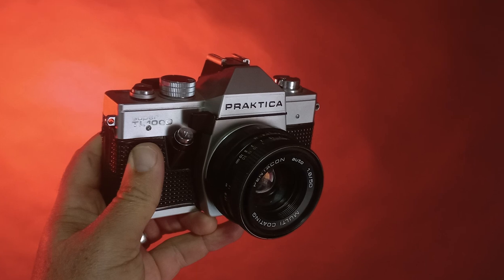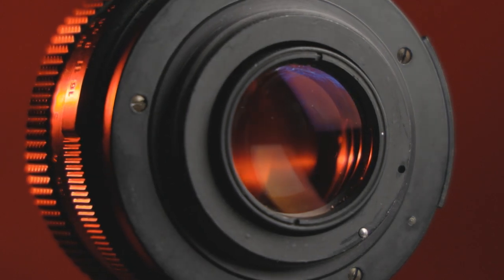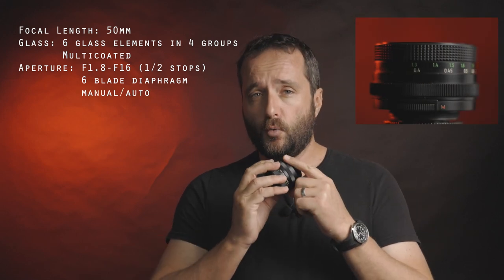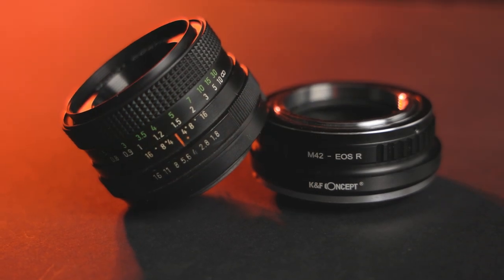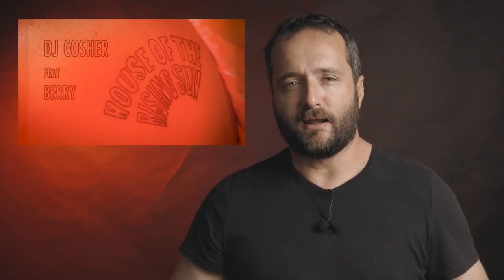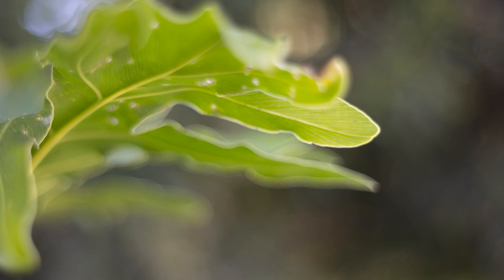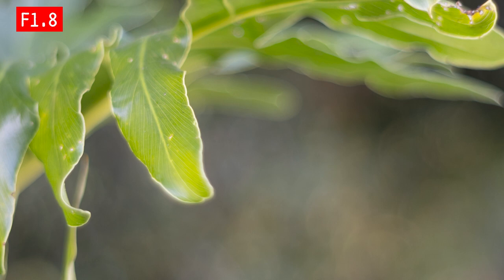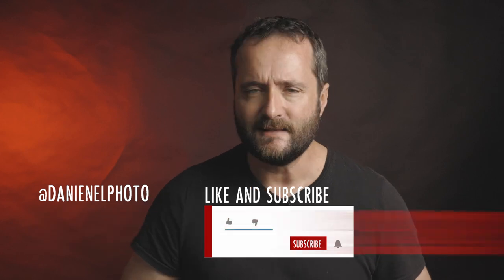Pentacon 50mm F1.8 | A must have vintage lens! |Cheap Vintage Glass | Danie Nel Photo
Pentacon 50mm F1.8 (Affilliate links)

E-Bay: (Affilliate link)

M42-RF Lens Mount Adapter: (Affilliate link)

GEAR OR PRODUCTS DISCUSSED IN THIS VIDEO:
Pentacon 50mm F1.8
M42-RF Lens Mount Adapter
Ebay: (As an eBay Partner, I may be compensated if you make a purchase.)

WHAT I USE TO SHOOT MY VIDEOS:
Canon R6 Mirrorless Camera:

Canon RF 24-105mm F4 L-Series Lens

Canon EF 16-35mm F2.8 II L-Series Lens

TO GET AWESOME FILM STOCK LOOKS for your video or photos, try Dehancer for Photoshop, Premier Pro, Lightroom, After Effects or Davinci Resolve. and use the promo code DANIENELPHOTO on checkout for a 10% discount!

A GREAT South African store I use for most studio and photo and video accessories

WANT TO MAKE MONEY WITH YOUR FOOTAGE AND IMAGES? SIGN UP AT THESE SITES AND START SELLING!